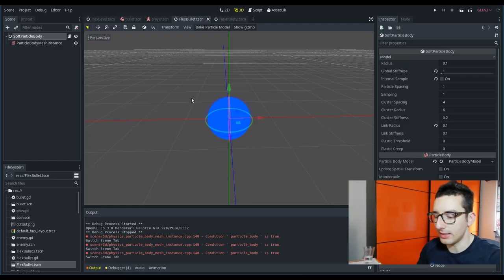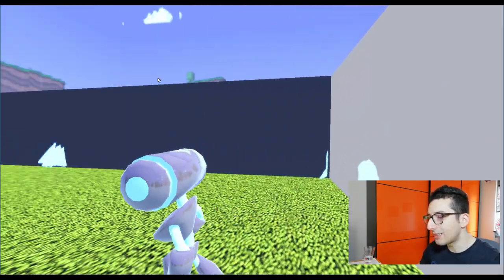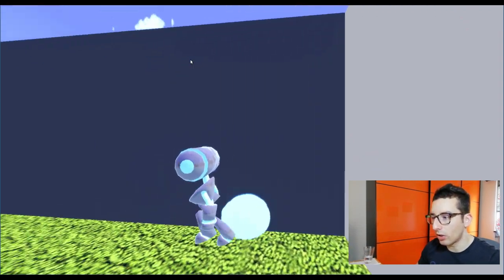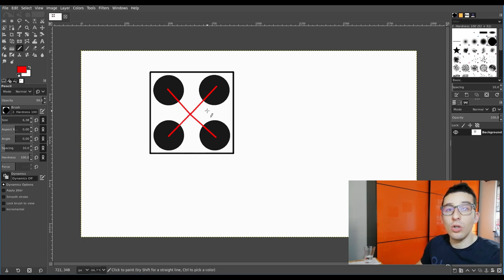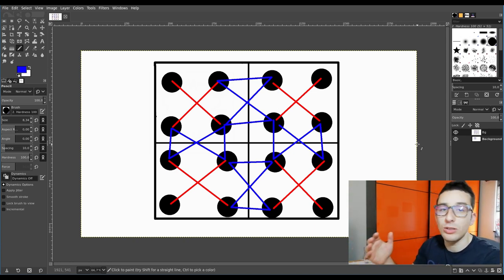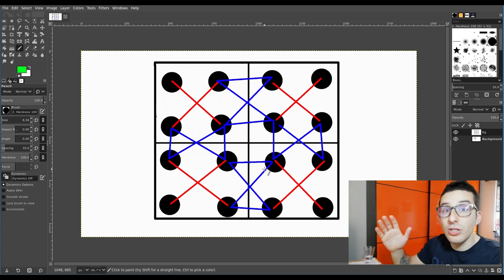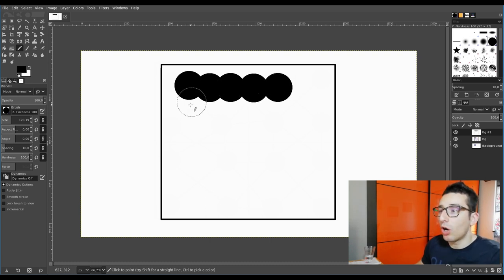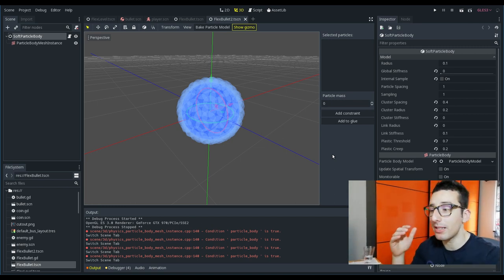Particle Soft bodies in Godot - Nvidia Flex #4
Today I'm deepening the Nvidia flex engine, taking as excuse the soft bodies I'll explain clusters and springs that are two separate concept that allow to create an infinite quantity of bodies with its own behaviors when combined together.

Flex have an handy algorithm that give the possibility to create different topologies by controlling some settings that I'll explain in the video, so I'll answer to these questions:
- What is the Global stiffness?
- What is the internal sample?
- What is the particle spacing?
- What is the Cluster spacing?
- What is the Cluster stiffness?
- What is the Cluster radius?
- What is the Link radius?
- What is the Link stiffness?
- What is the plastic threshold?
- What is the plastic creep?

The question for you is what do you want that I'll show next week, Water or Smoke?